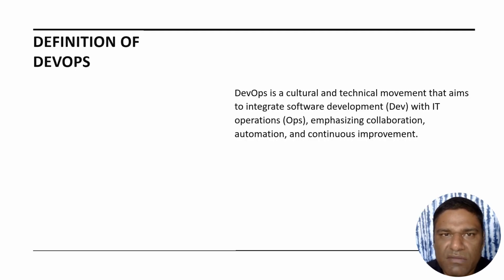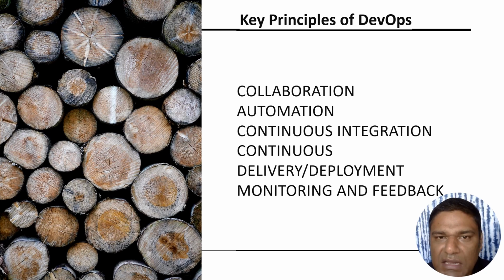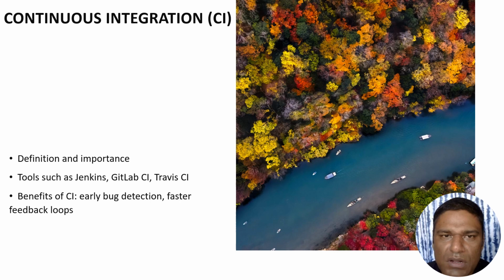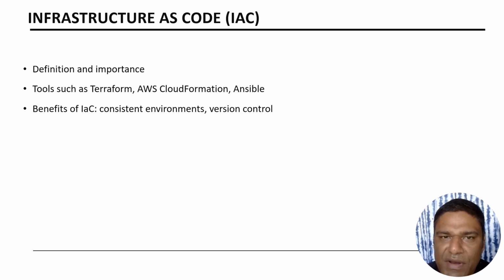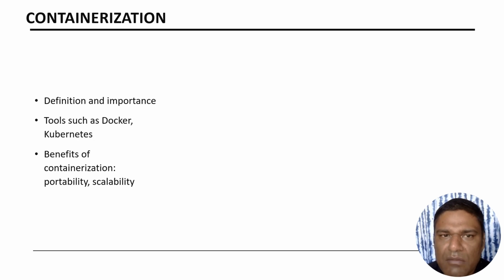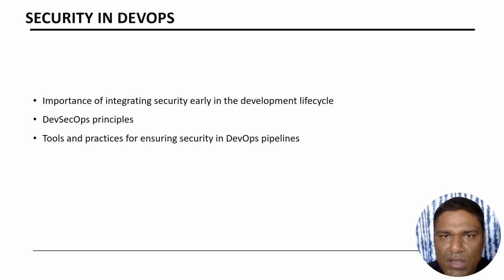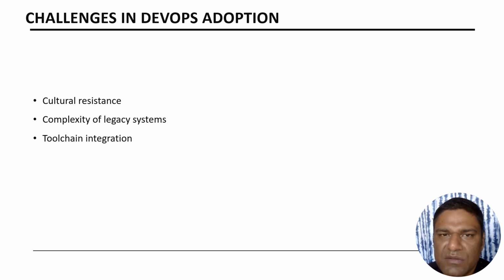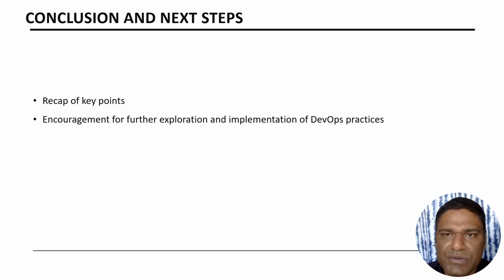Introduction to DevOps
With this video, we'll be delving into the world of DevOps. Our presentation will cover everything from its basic definition to its key principles and benefits. Let's start by understanding what DevOps is and why it's so crucial in modern software development and operations.